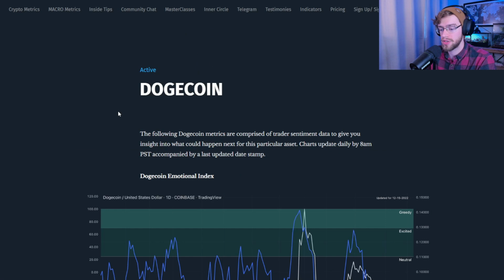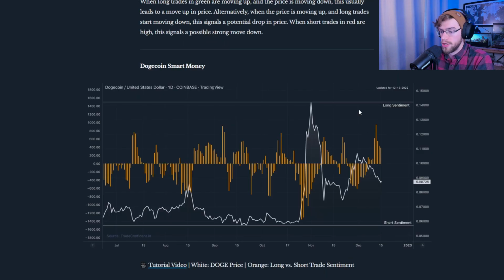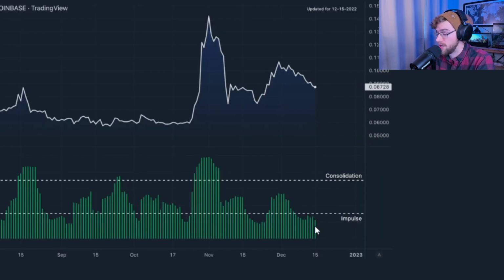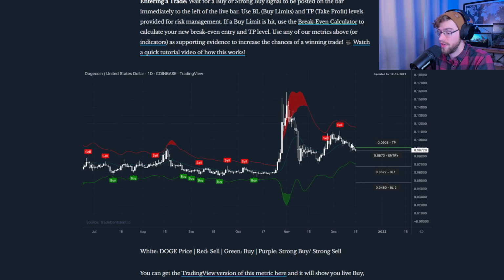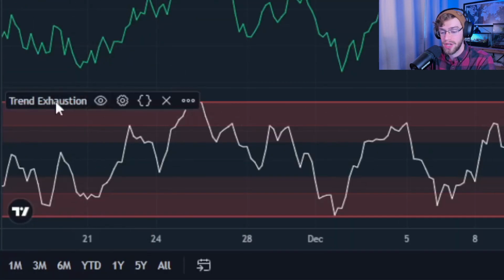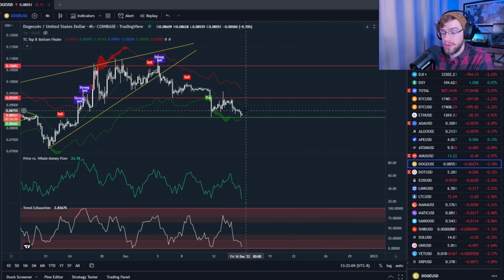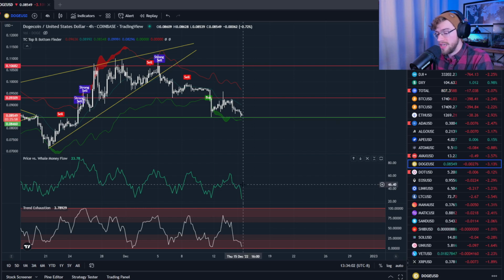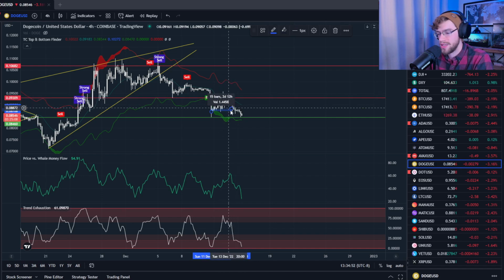DOGE is FINALLY Looking Bullish | DOGE Price Prediction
In today’s Dogecoin price prediction video I'll show you why I think DOGE could see a 10% move up in the next coming days using the Trade Confident metrics and indicators!

We try to respond to comments every weekday, but if I don't get to you, shoot